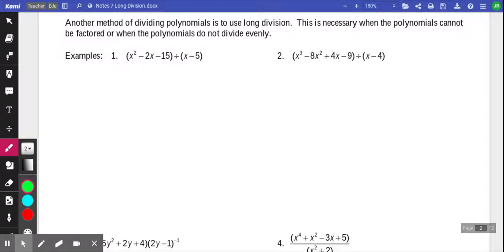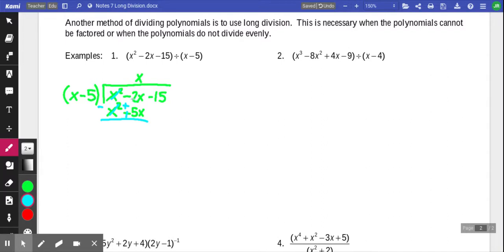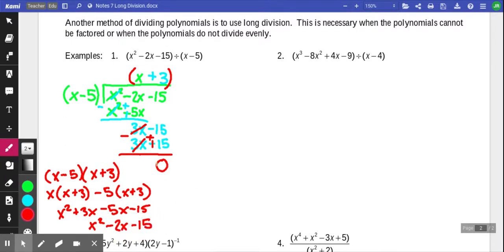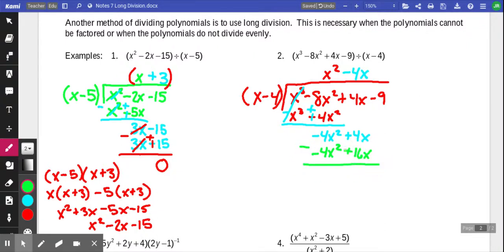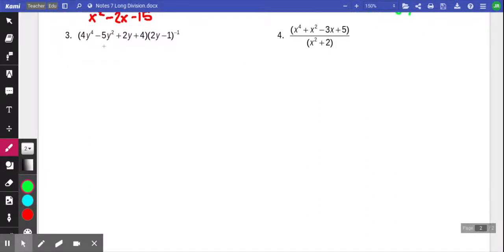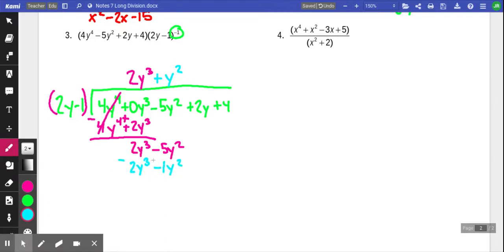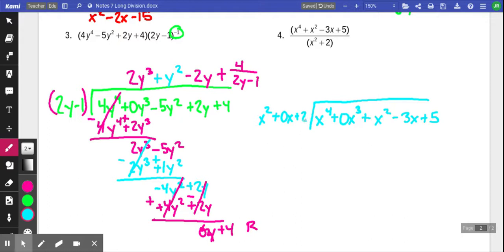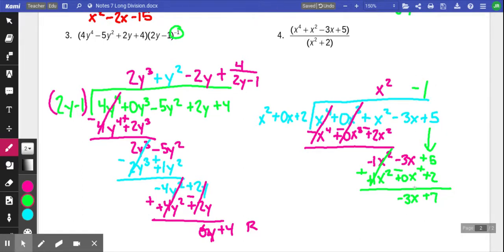A2H Notes- Polynomial Long Division